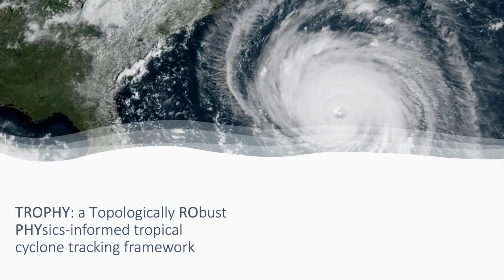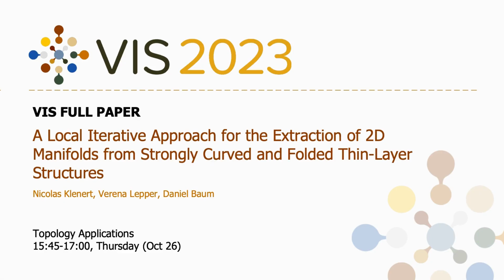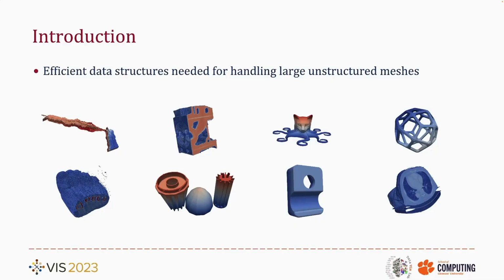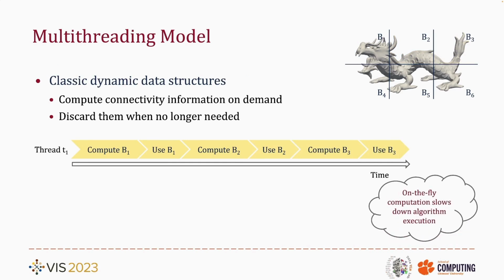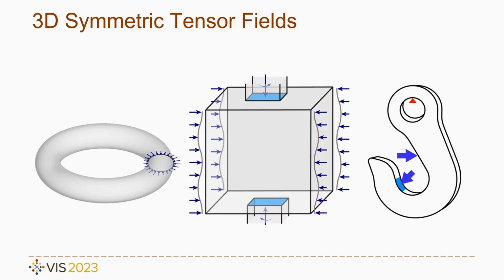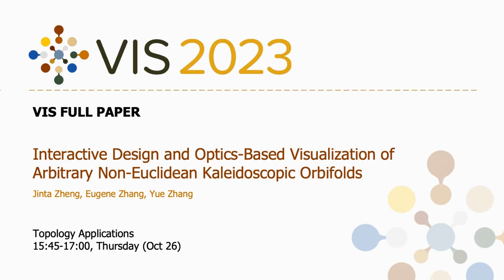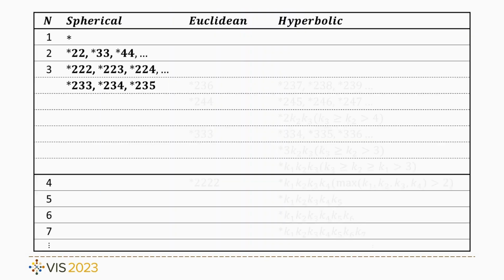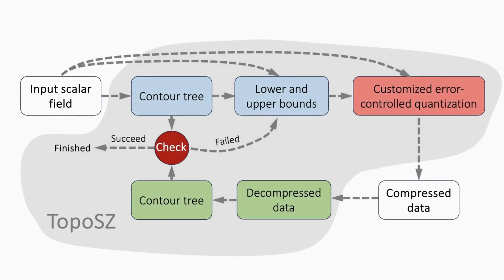Topology Applications Session - Fast Forward | VIS 2023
VIS Full Papers Fast Forward for session Topology Applications